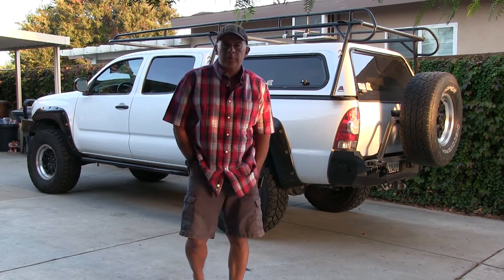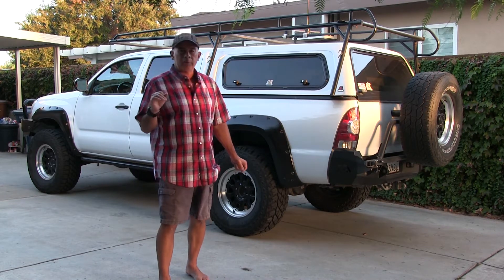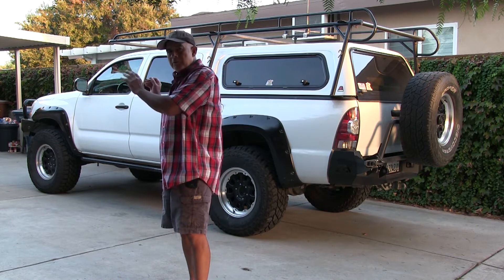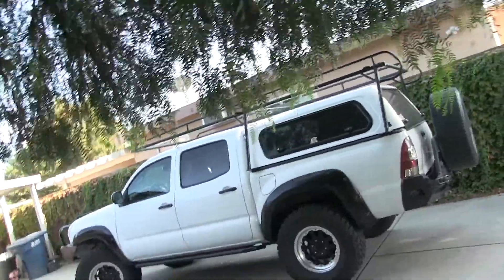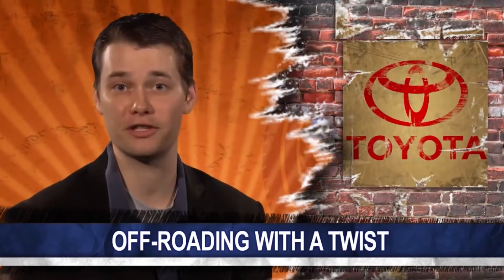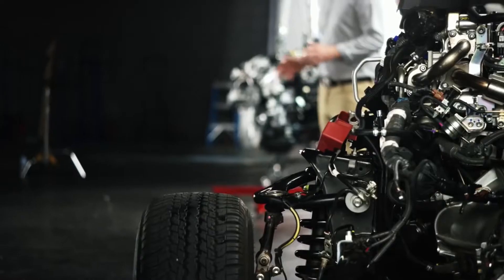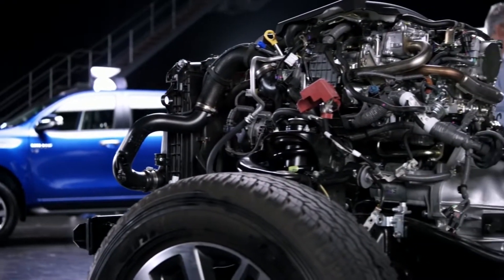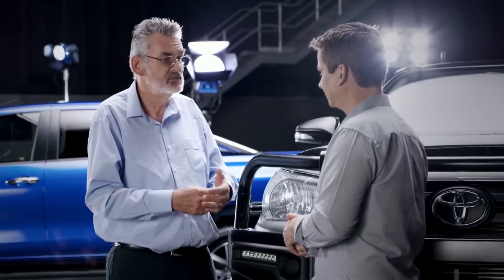Tacoma Frame Flex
The bed on my 2010 Tacoma kept coming lose. Why? Because of frame flex. Why is the Tacoma built different than the Hilux?